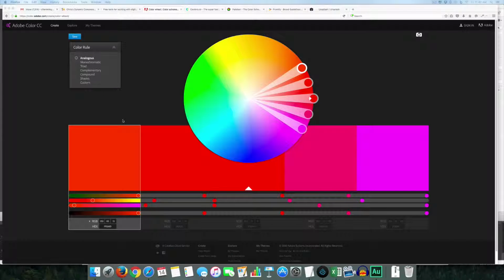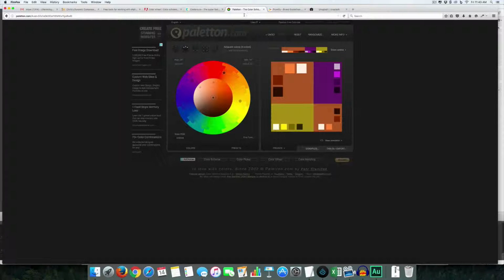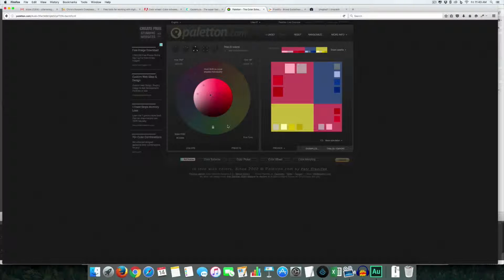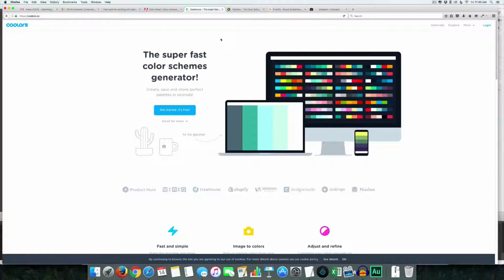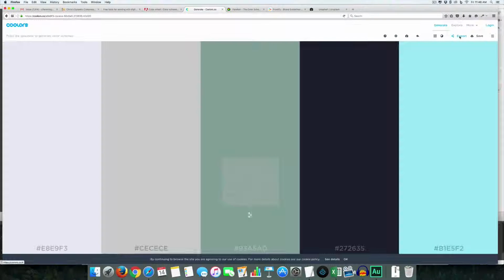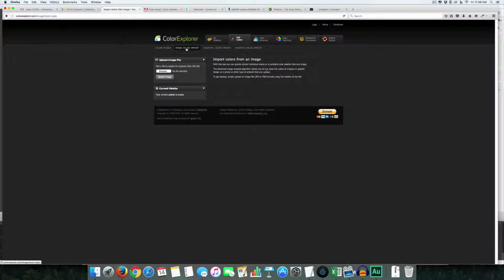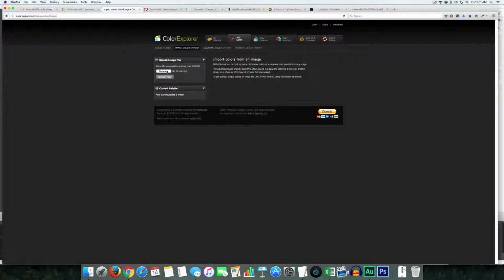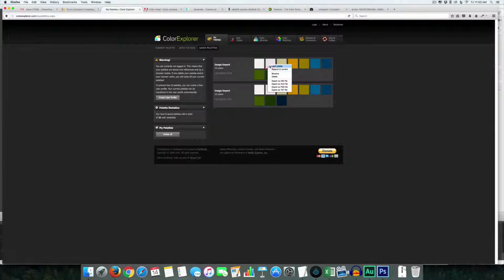4 Free Tools to Help you Choose Colors for your Website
If you need help figuring out what colors to use for your website, todays video will show you four free tools to help you choose a color scheme. I go over products that are great if you have a good knowledge of color theory, but I also show you the trick I use to choose colors for my various website.

**Sorry for the bad audio at first. I was trying something new and it didn't work but the rest of the video has good audio.**

These are desktop or laptop apps. They don't necessarily work on Mobile Devices.

Music Credit to:
Erykah by Otis McDonald plus other music I own